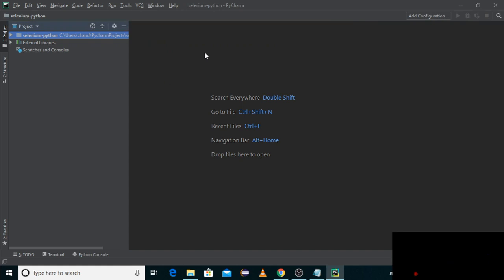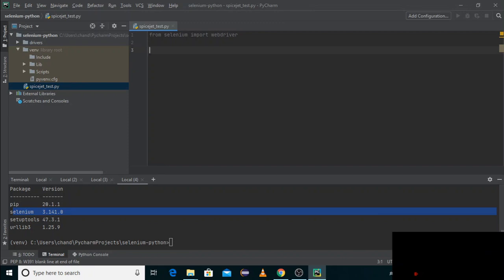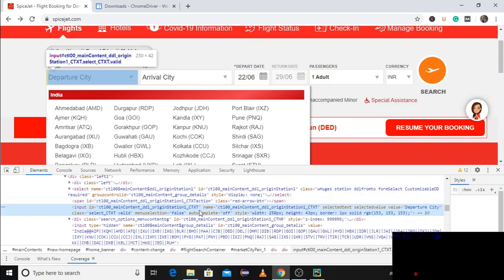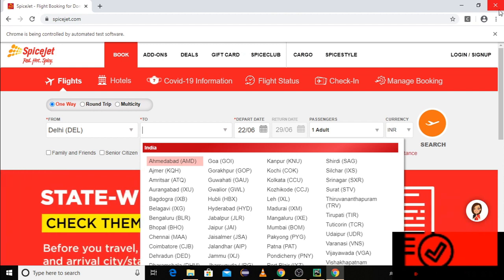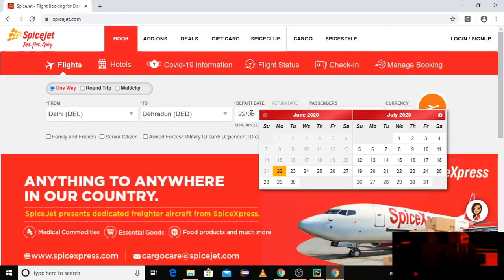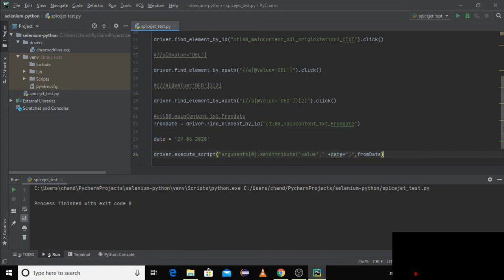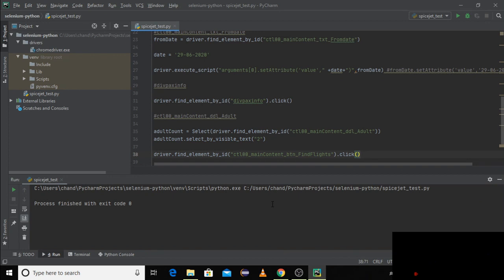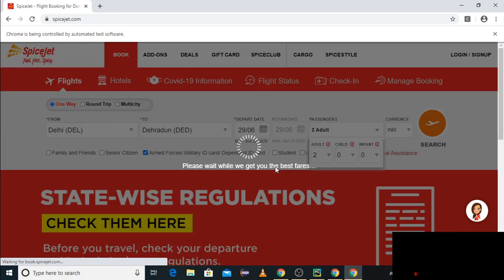Automating Spicejet | Selenium with Python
In this video I will be automating spicejet.com with Selenium and Python. I will specifically automate the search functionality of spicejet website.

Topics Covered
Handling Static Dropdowns
Handling Dynamic Dropdowns
Handling Calendar